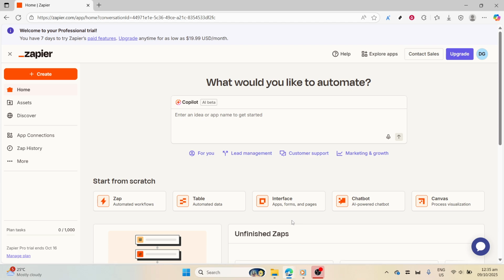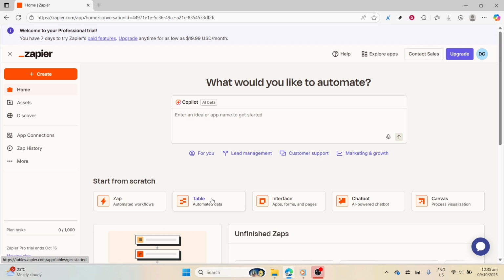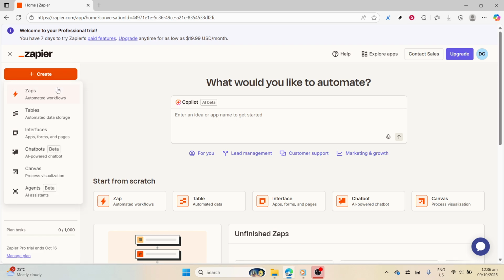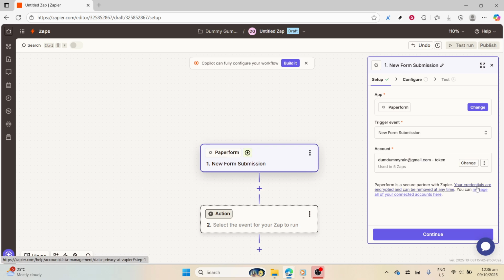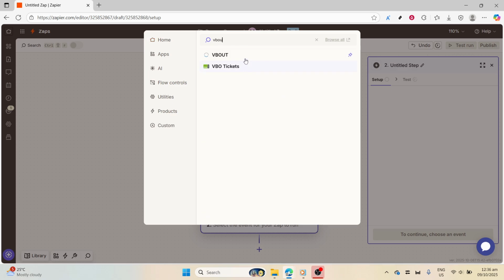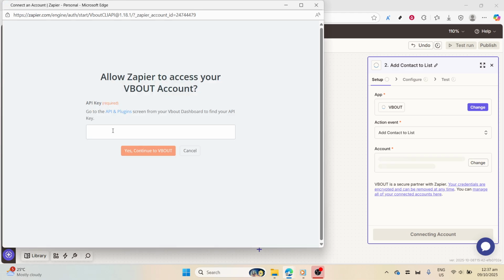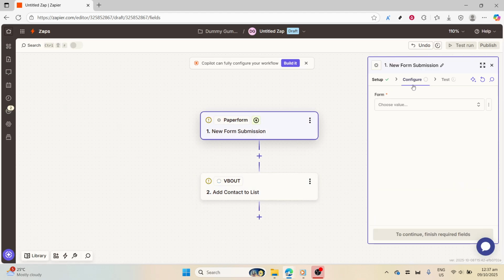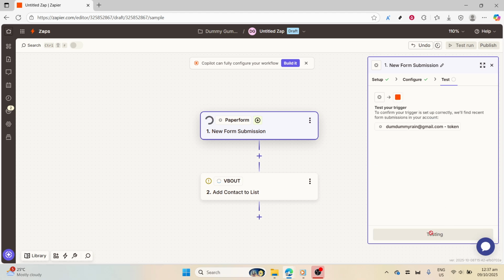How To Integrate Paperform With Vbout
Learn how to integrate Paperform with VBOUT 🔗📩 This simple guide shows you how to connect forms, automate marketing workflows, and sync leads seamlessly using Zapier or direct integration!